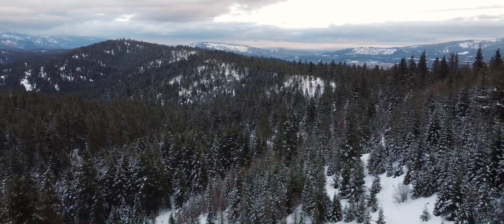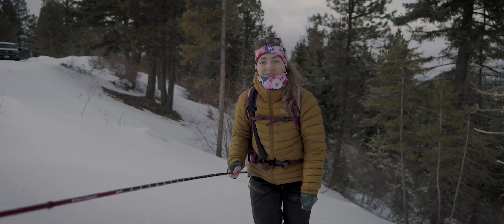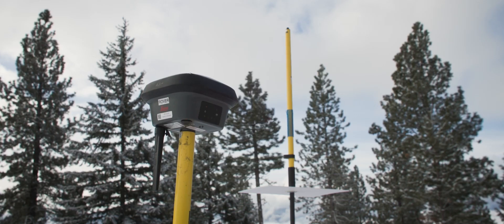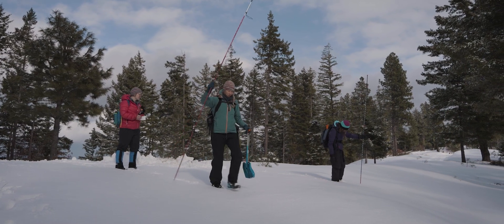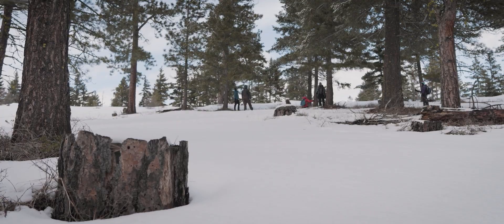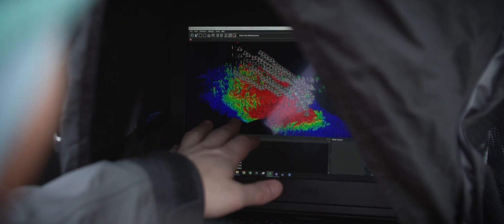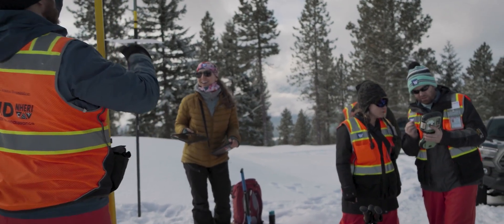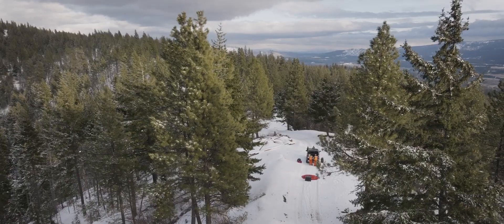Frozen Frontiers: Decoding the Snowpack of the Eastern Cascades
Cassie Lumbrazo, a Ph.D. student from the University of Washington, is dedicated to understanding the relationship between forests and snow. Together with an interdisciplinary research team and support from the Washington Department of Natural Resources and the Nature Conservancy, Cassie investigates forest-snow processes near Cle Elum Ridge. The team focuses on how logging treatments impact snowpack and the vital role snow plays in managing Washington’s water resources.

Cassie's groundbreaking research uses LiDAR data to examine the forest’s influence on hydrology and addresses climate change challenges for the Eastern Cascades. With support from RAPID, an NSF-funded group at the University of Washington, the team collects crucial LiDAR data to help develop a ten-year forest management plan for the area. By maximizing snow retention, UW researchers hope to ensure reliable streamflow, protect habitats, and preserve homes around the Eastern Cascades. Watch Cassie as she investigates the relationship between forest restoration and snow as her work helps inform a sustainable future for water resources across the region.